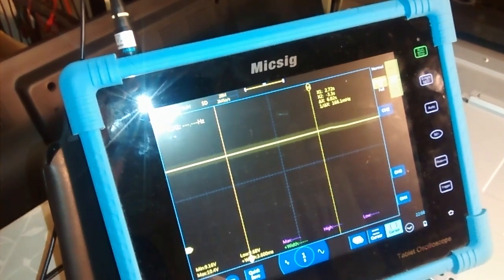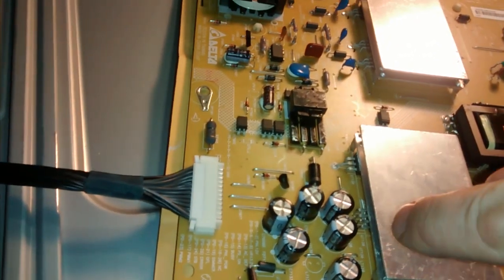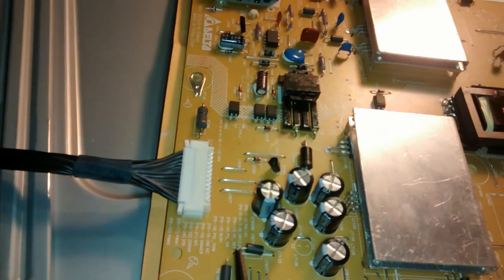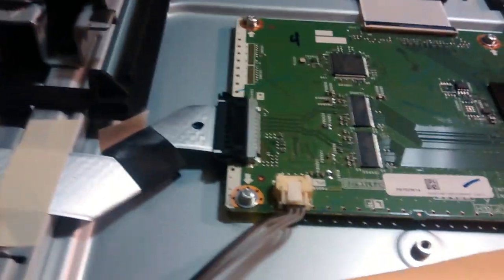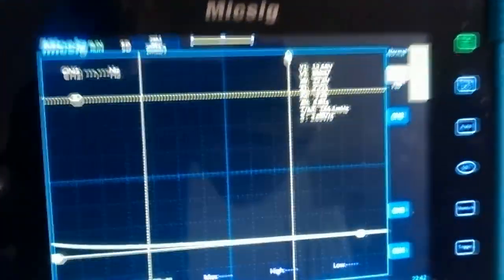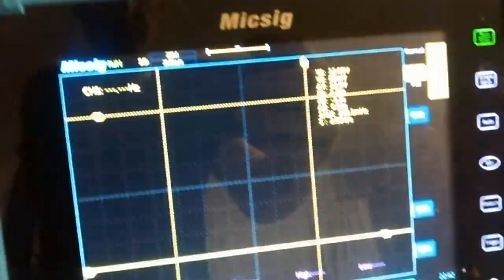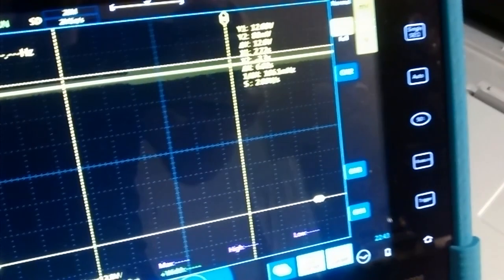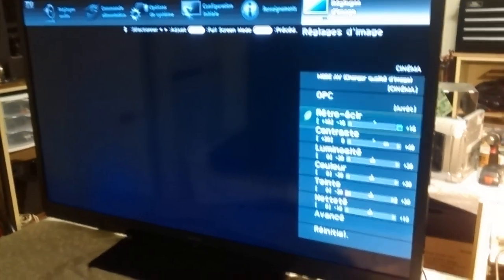LC-52LE640U 2 long 5 short blinks repair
One possible cause for the 2 long 5 short flashing code on Aquos 52LE640 TVs, maybe other models too that use the same voltage regulator and a similar power supply. Part to be replaced is: KIA378R12PI (12V voltage regulator).

Other possible causes for the 12V to be too low could be too much current drawn from the 12V output of the PSU due to overload/short somewhere else like the T-Con etc I presume.

The part can be obtained on eBay for a couple of bucks.